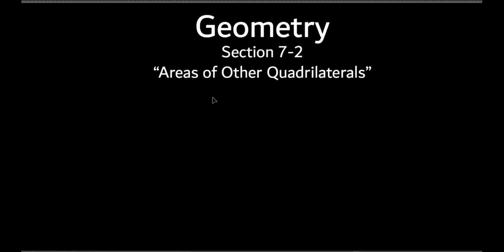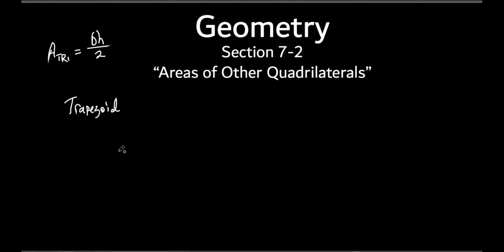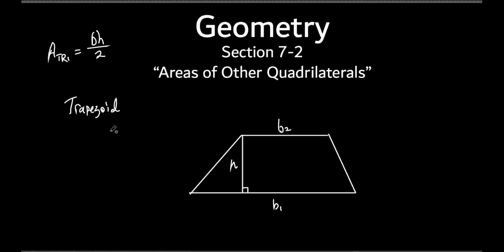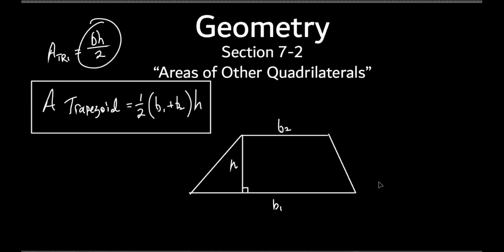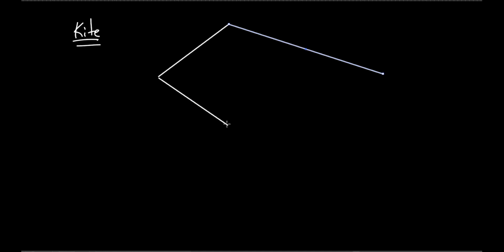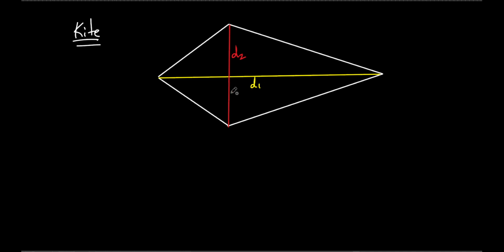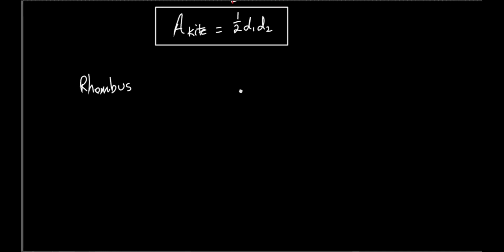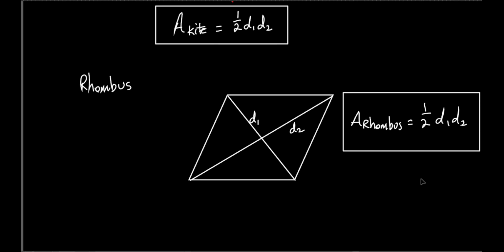Honors Geometry Section 7-2 "Area of Other Quadrilaterals"